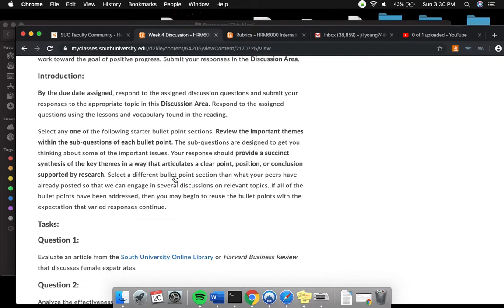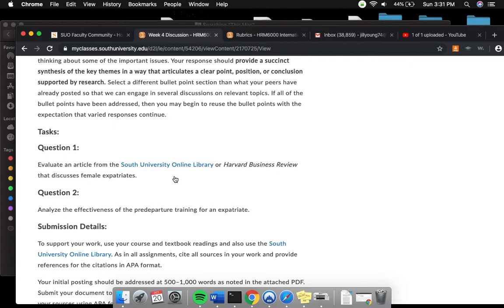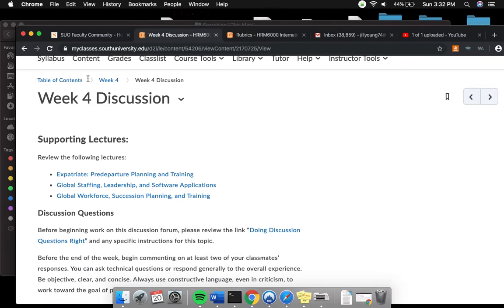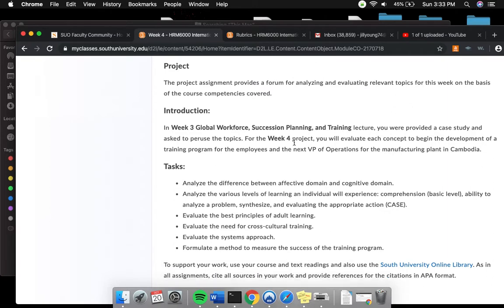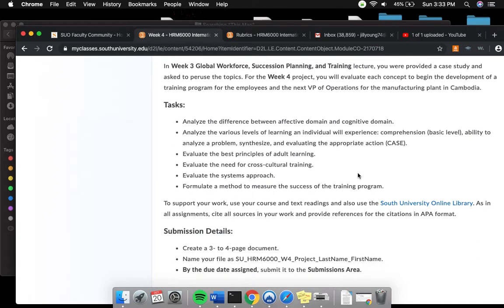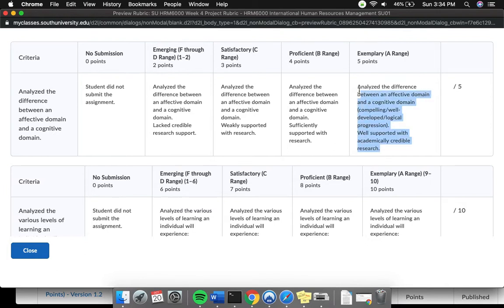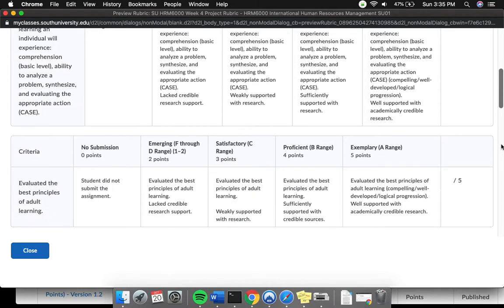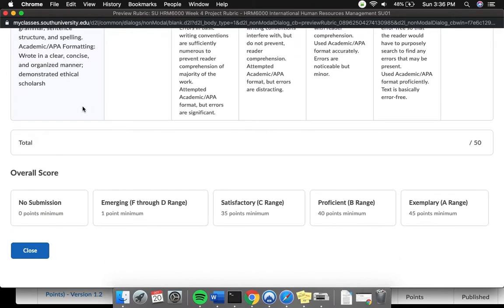HRM6000_InternationalHR_SUO_Week4